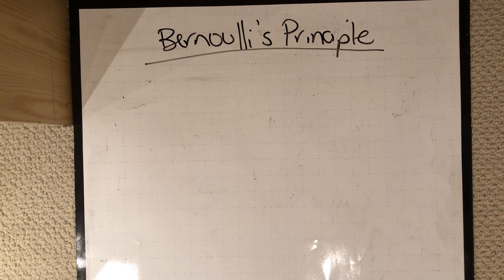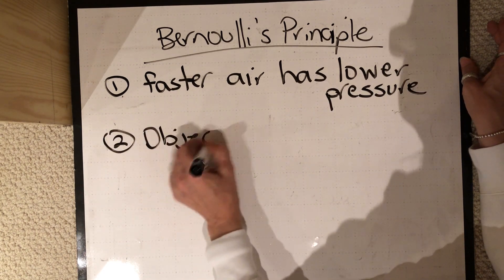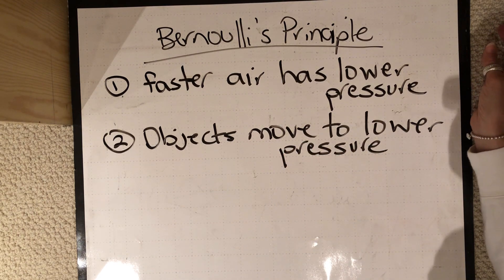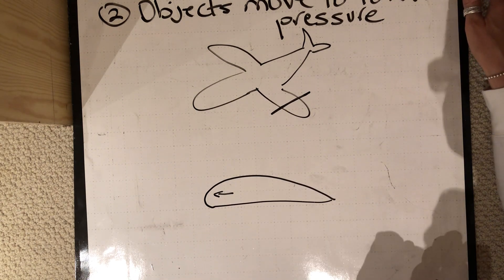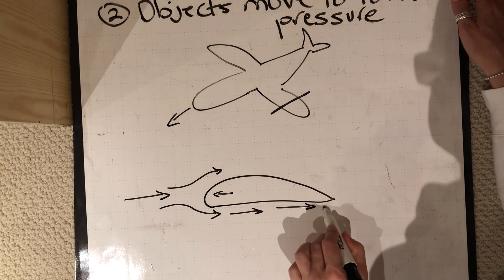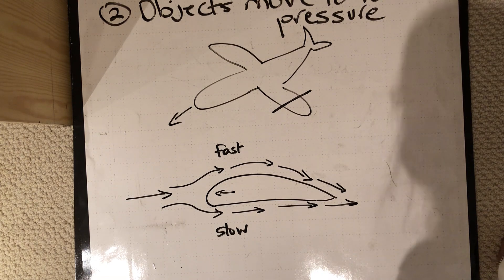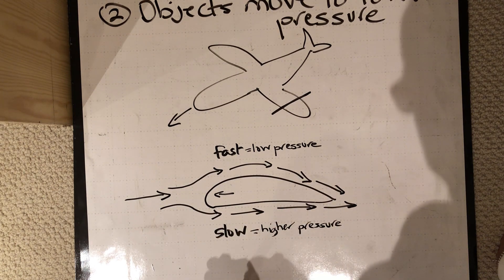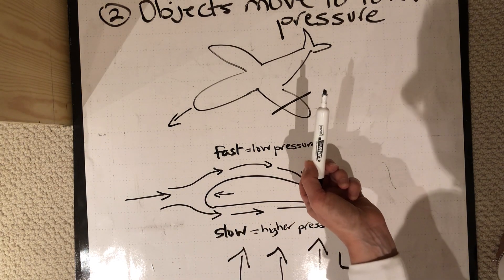Flight - Bernoulli's Principle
How does a wing work?